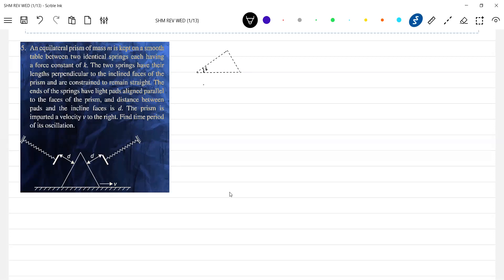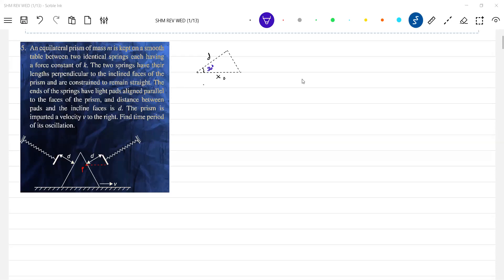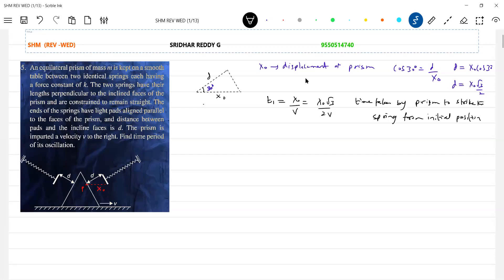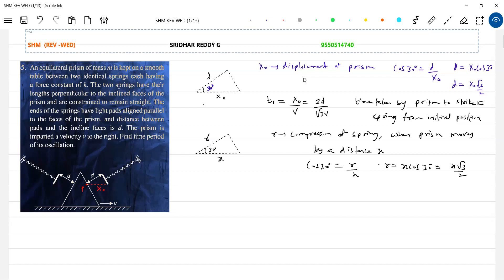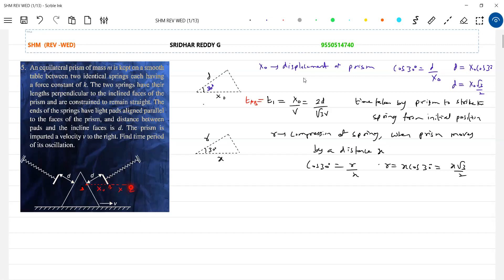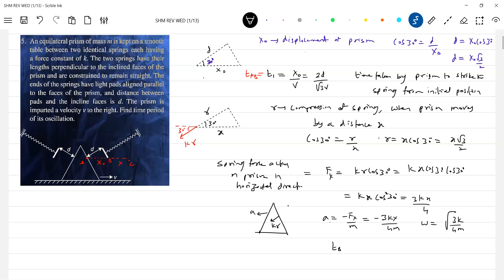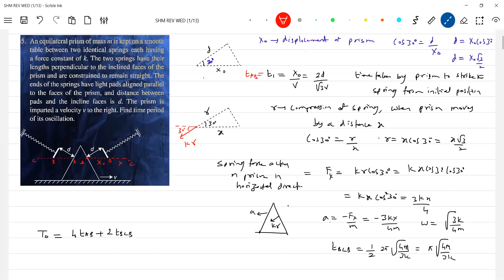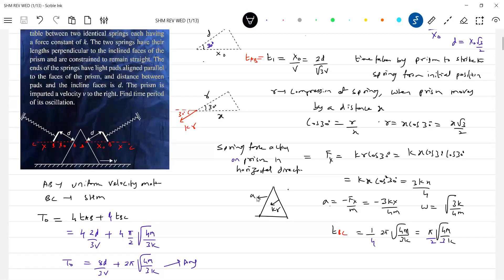30) SHM | An equilateral prism of mass m is kept on a smooth table between two identical springs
each having force constant of k. The two springs have their lengths perpendicular to the inclined faces of the prism and are constrained to remain straight. The ends of the springs have light pads aligned parallel to the faces of the prism, and distance between pads and the incline faces is d. The prism is imparted a velocity v to the right. Find the time period of its oscillation.
simple harmonic motion class 11 Physics physicsnumericalshelp sridharsirphysics jeeadvancedphysics iitjeephysics jeeadvanced Thanx for watching this video😊 . Experience--20yrs ; Mentored below 100 and 1000 JEE Advanced Ranks.